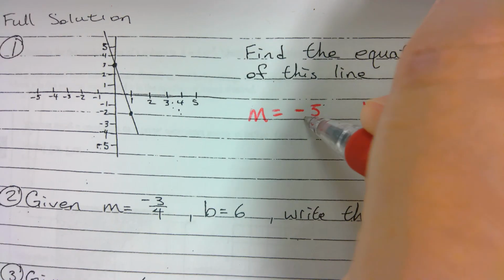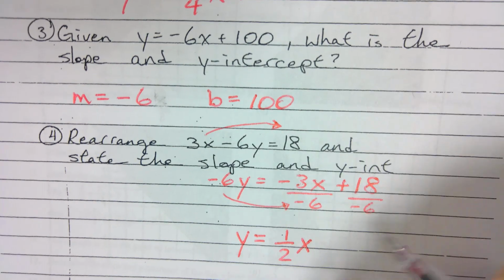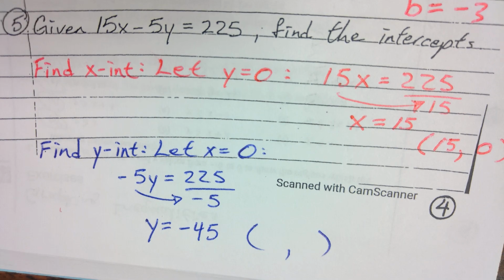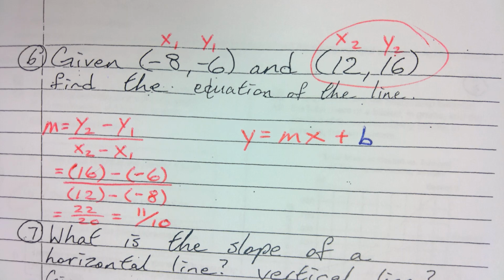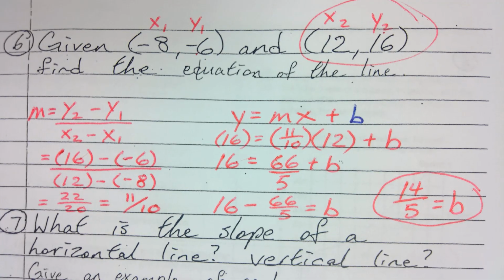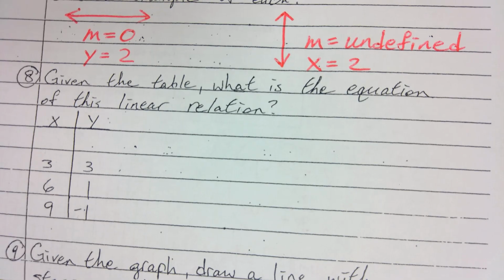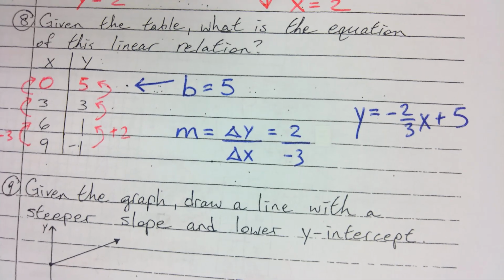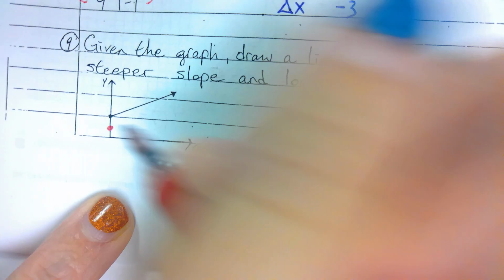MTH1W - Linear Relations Review 1